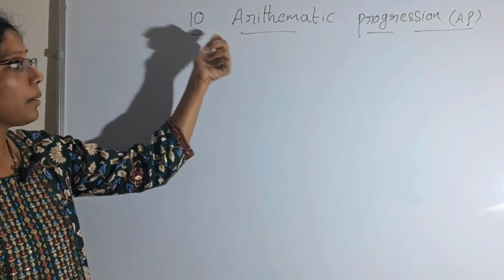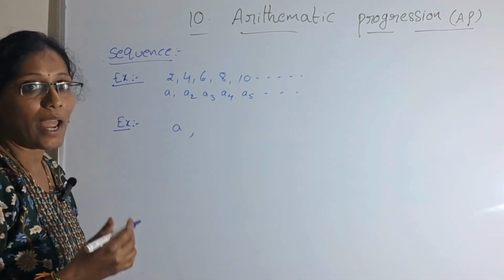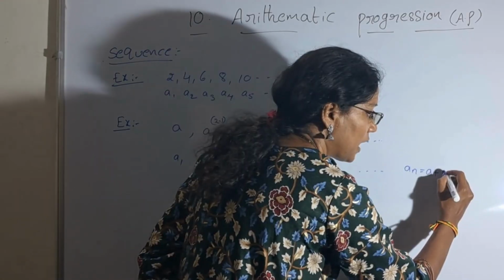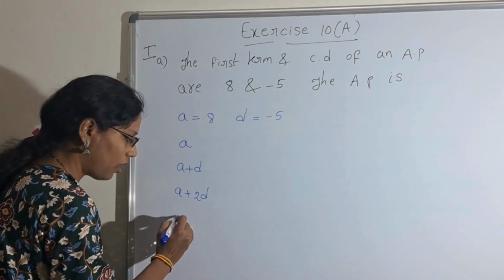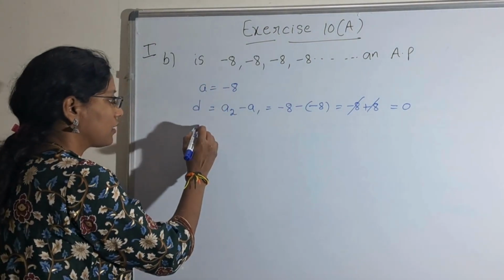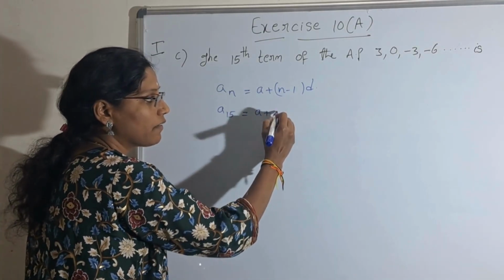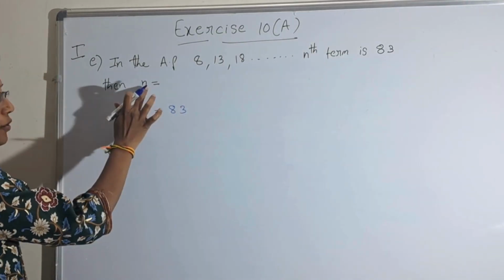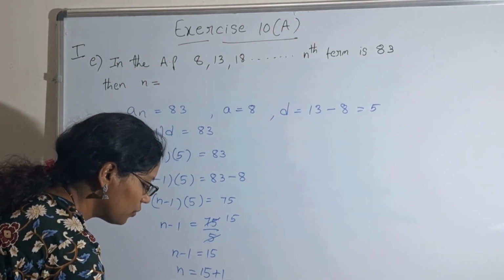ARITHMETIC PROGRESSION ICSE 10th CLASS EXCERCISE 10A Intro & MCQ’s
Welcome to Class 10 Mathematics – ARITHMETIC PROGRESSION 10 A(Intro & Exercise 10(A) MCQs with Solutions). In this video, we cover: ✅ Introduction to ARITHMETIC PROGRESSION ✅ Step-by-step solutions for Exercise 21(A) MCQs ✅ Easy tricks & shortcuts to solve problems quickly ✅ Perfect for CBSE, NCERT, JEE, NEET, and Board Exams This video will help you: 👉 Build a strong foundation in trigonometry 👉 Learn important formulas & identities 👉 Practice multiple-choice questions (MCQs) with detailed explanations 📌 Recommended for: Class 10 students, competitive exam aspirants, and anyone wanting to master Trigonometric Identities. Trigonometry Class11Maths TrigonometricIdentities NCERTMaths mcqsolved ICSE Maths Class 10